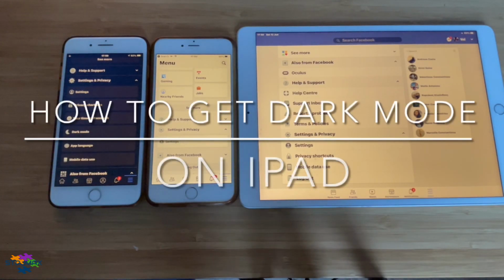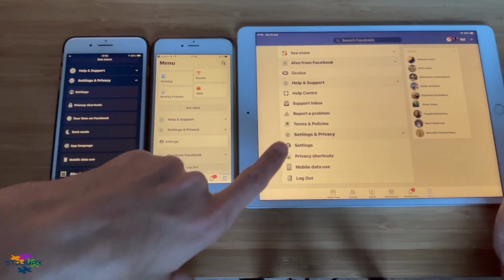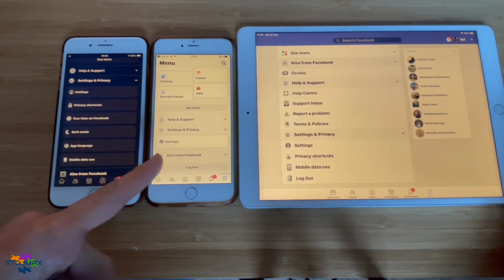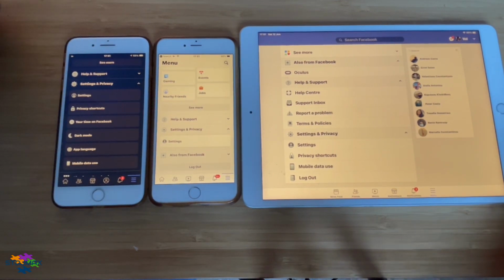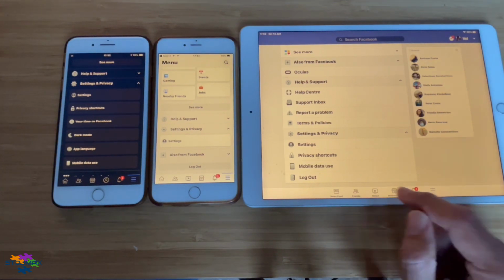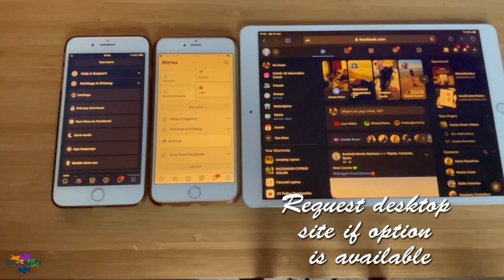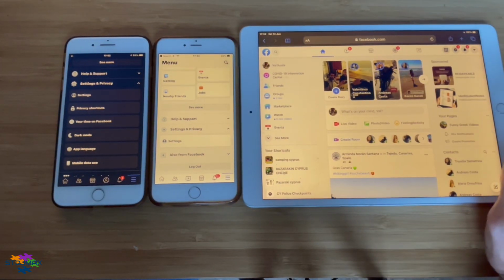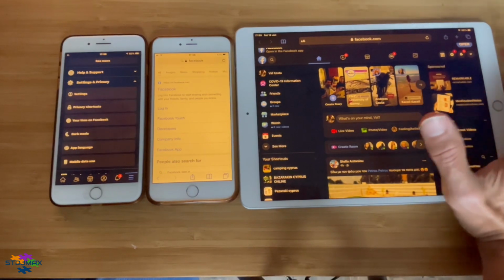How to work around the missing Dark Mode option in Facebook for Ipad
If you have Ipad and Dark Mode (DM) is not available for Facebook (FB), you are not the only.See this video how to get around this.

!!!Please do not penalize my video if doesn’t work for you. For many other it works. I hope you find a solution soon bcz we pay a high price for these smart devices!!!